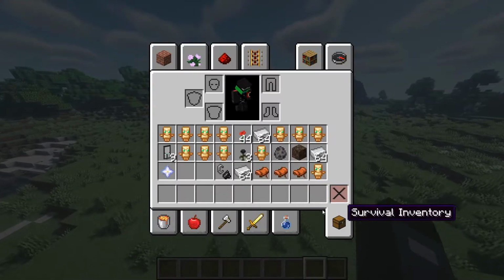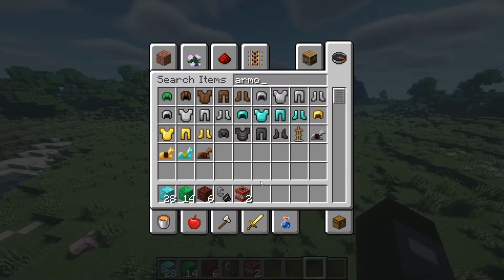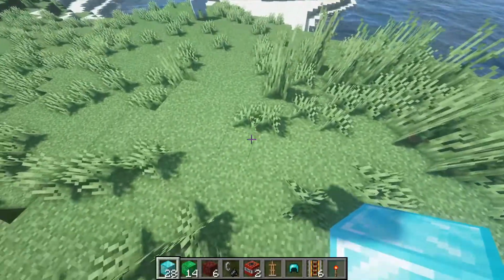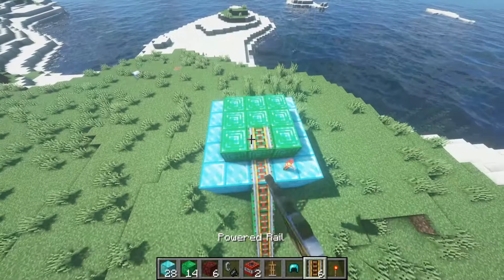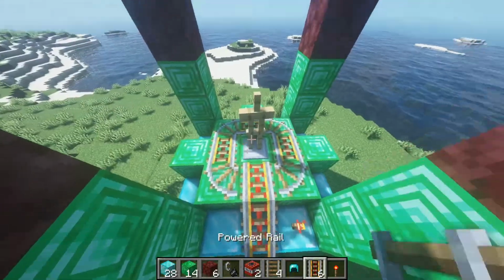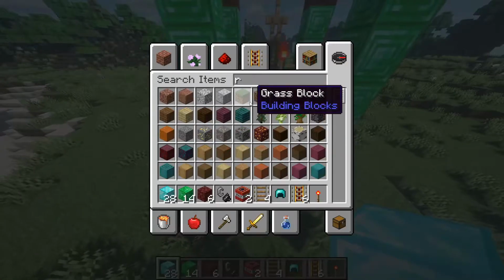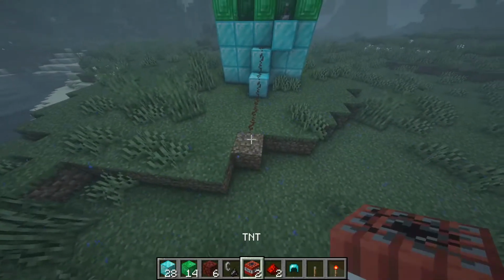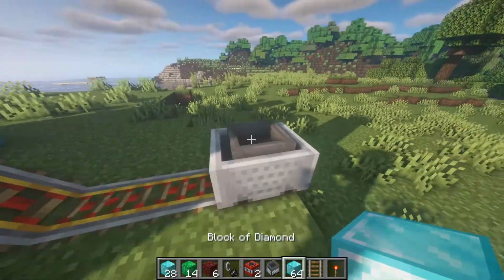HOW TO SPAWN HEROBRINE IN MINECRAFT 1.16 (EASY) (THIS ONLY WORK AT 3AM)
the songs i just in this video those i not own creed to alan walker and lakey inspired and BIRDIES and floating music and tobu for making the music i just in this video!